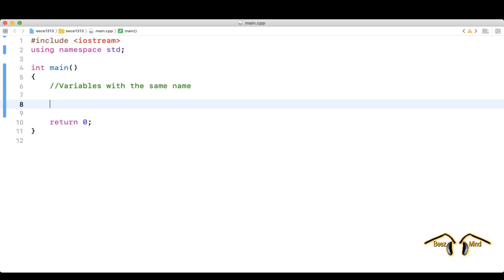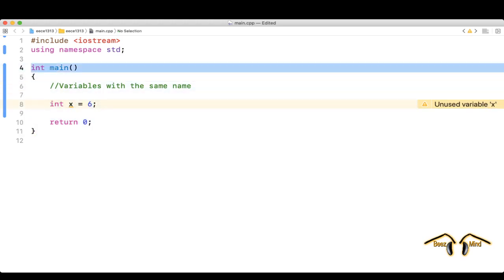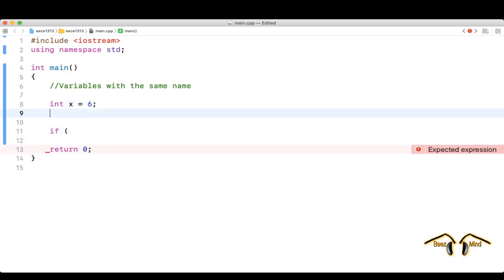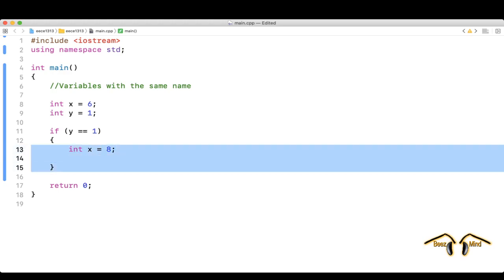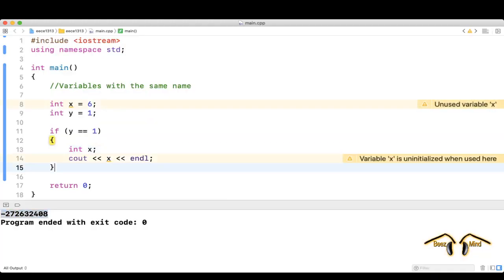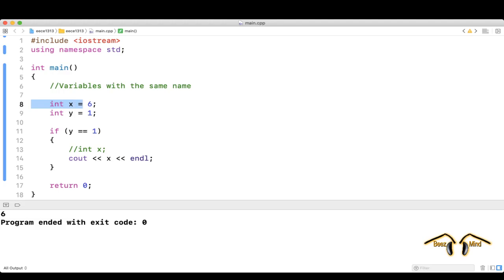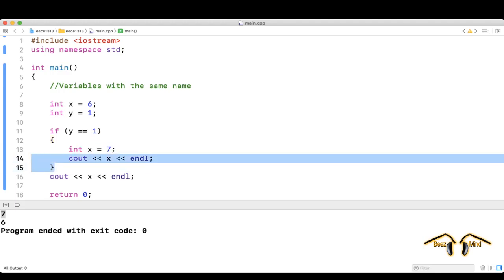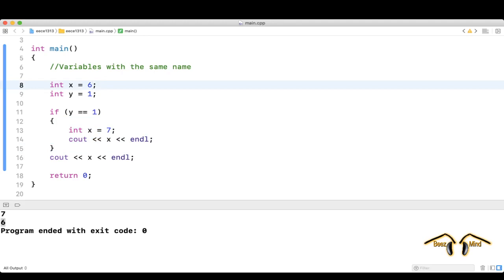BeezMind C++ Programming - Variables with the same name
How we can use multiple variables with the same name in the same program